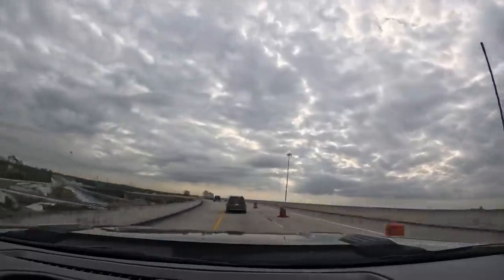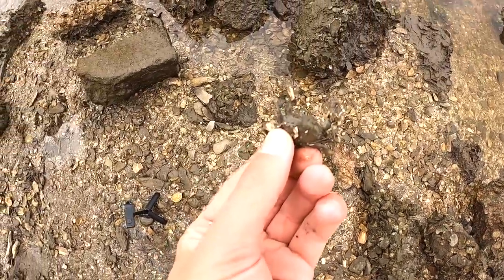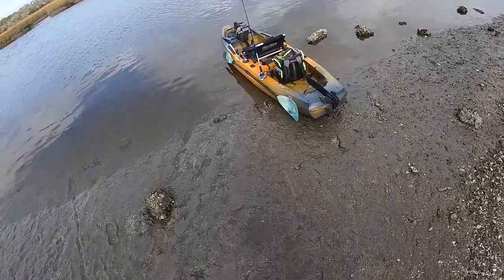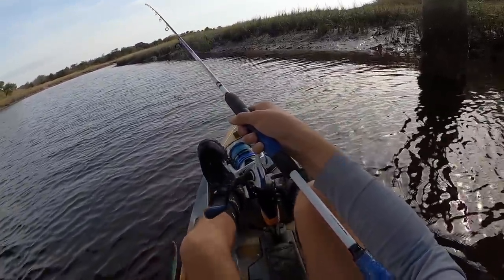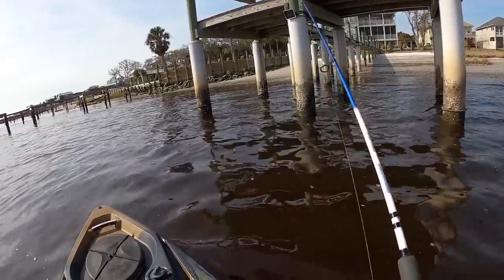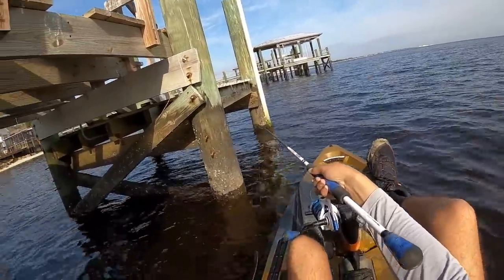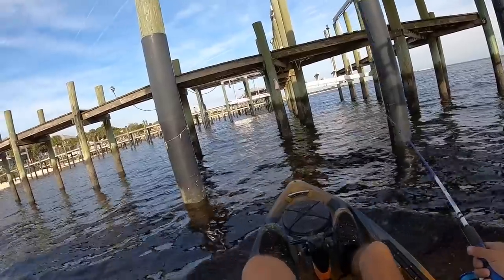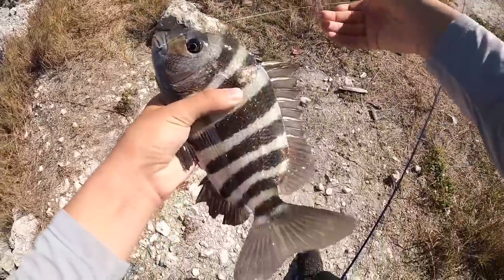Fishing w/ MUD CRABS under the BRIDGE and DOCKS!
Today we are going to attempt to catch our own crabs for the first time since all the tackle shops are sold out of fiddler crabs! I take you guys with me to go saltwater fishing under bridge and around docks of North Florida for whatever bites! This is my first time ever fishing with MUD CRABS! These baits are like candy to the fish that live here. We put them on the end of our line and toss them down to see what we can catch. There are big fish swimming around these saltwater swamps. Will we finally catch a North Florida sheepshead? I didn't expect this to happen..

Let me know if you guys like these saltwater fishing and bridge fishing videos and if you'd want to see more fishing videos like this!

Film/Edit Equipment:
-GoPro

Fishing was done in North Florida

FirstStateFishing

tight lines